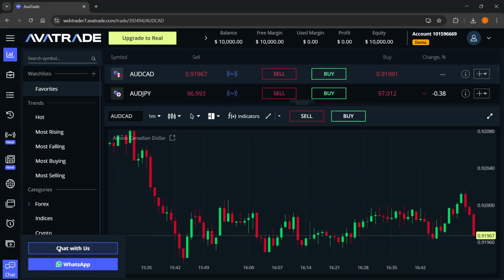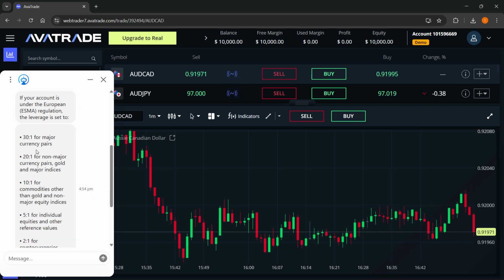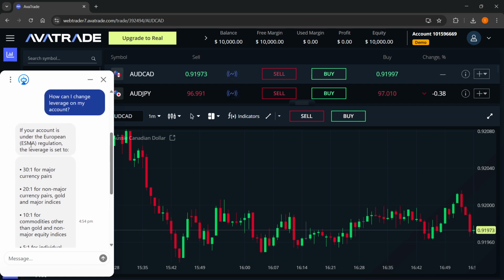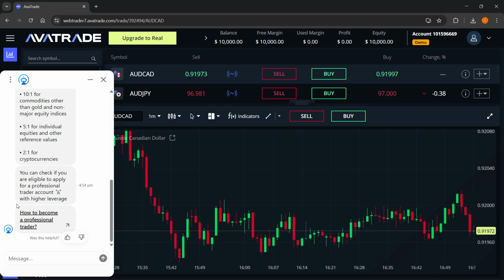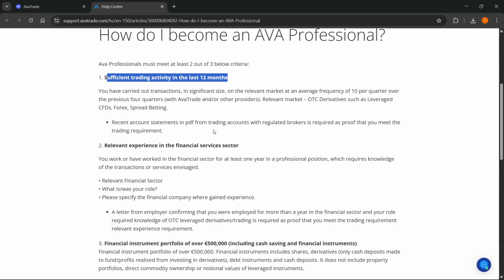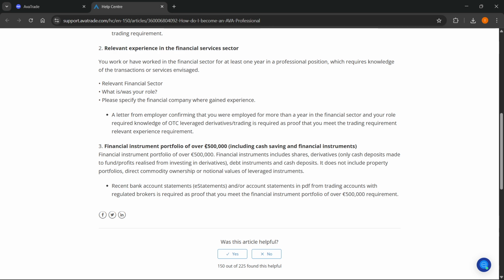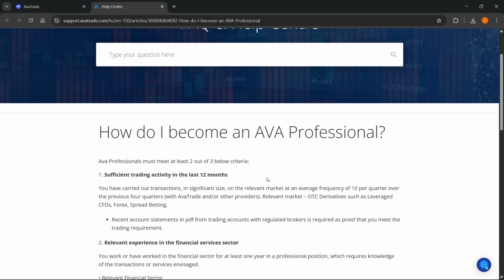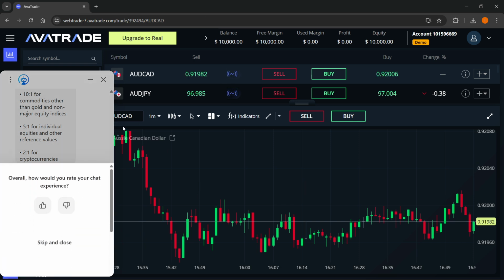How To CHANGE LEVERAGE On AvaTrade (QUICK & EASY) 2026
In this video, I'll show you how to change leverage on AvaTrade. This is a full guide on how to adjust your AvaTrade leverage settings in 2026. In case you've been trying to update leverage on AvaTrade, this is the video you need to see!